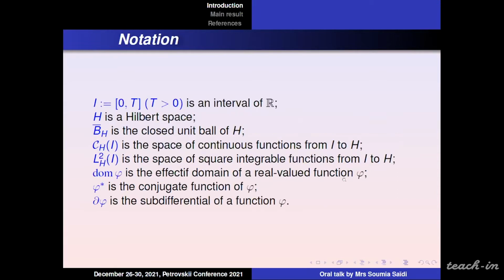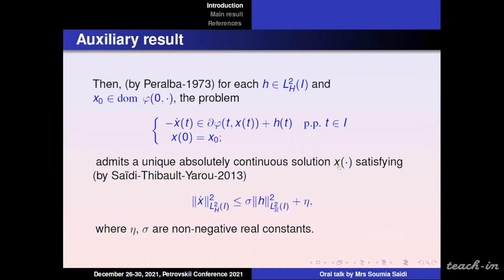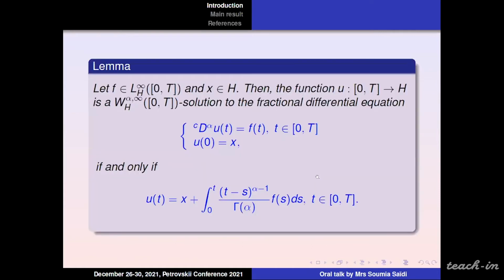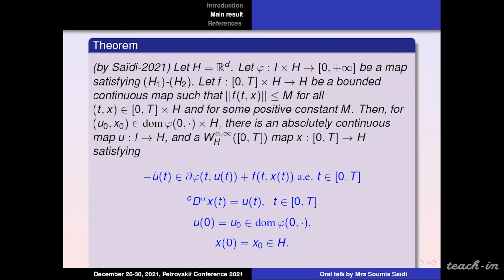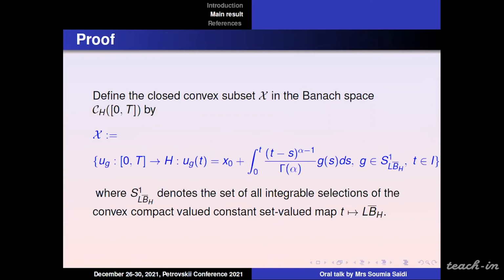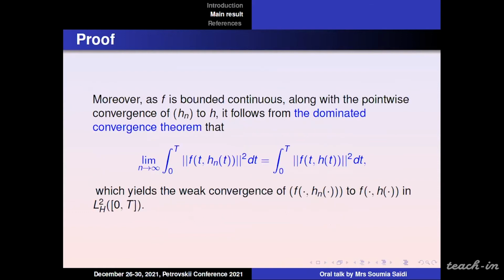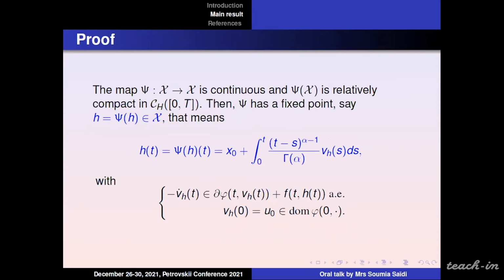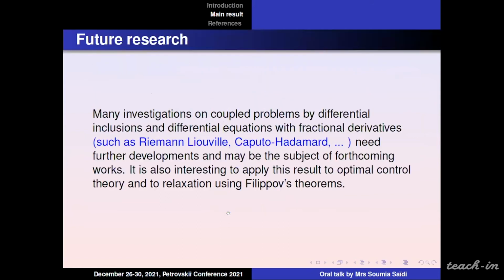Saїdi Soumia - On a problem governed by subdifferentials and caputo fractional derivatives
0:00:19 Представление доклада Saїdi Soumia
0:00:58 Saїdi Soumia "On a problem governed by subdifferentials and"
0:16:43 Комментарий
0:17:37 Заключительное слово о секции (Асташова И.В.)

Международная конференция «Дифференциальные уравнения и смежные вопросы», посвященная И.Г. Петровскому (24 сессия)